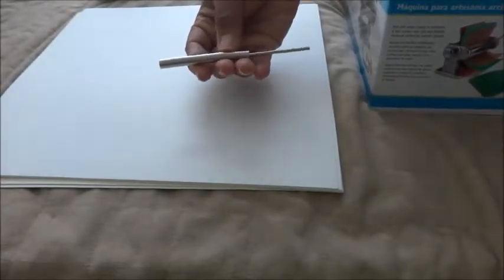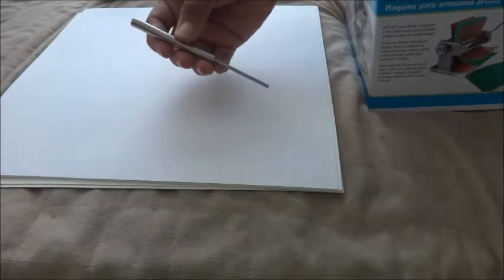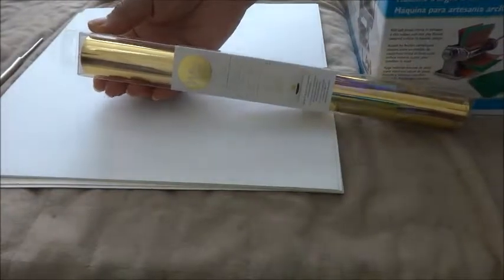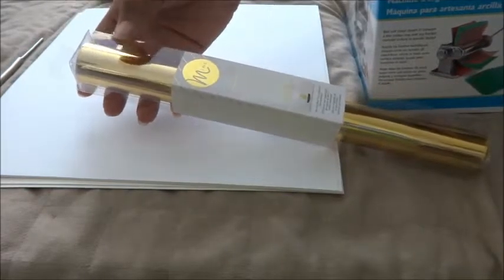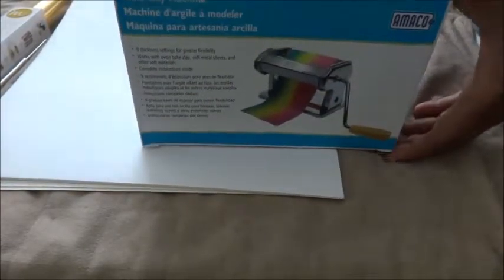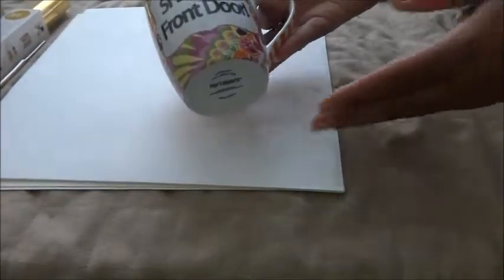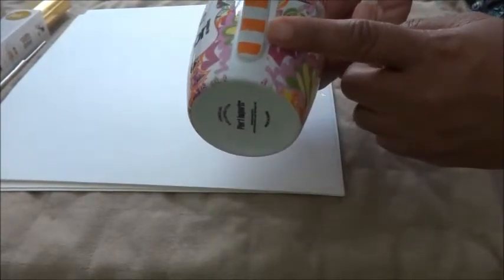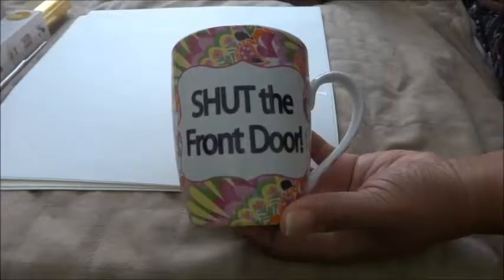Continued Haul Michaels, Ebay and Pier 1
I made my way back to Michaels today to get the pasta machine for my clay tile project that I have planned for the Christmas season.  Also, I got some things to complete a project and to start another mini album.